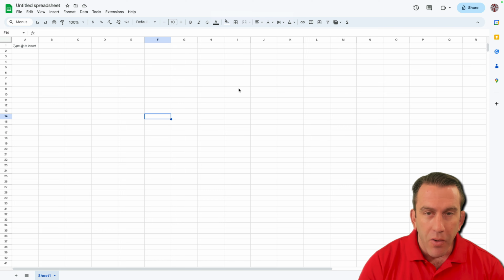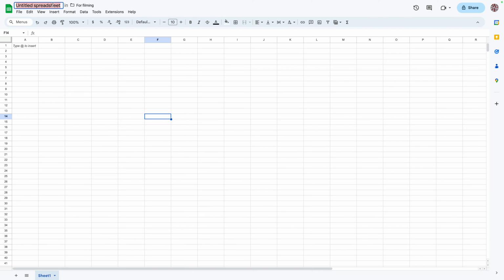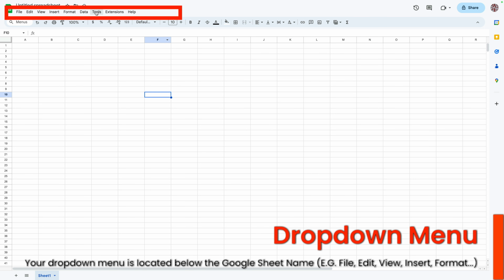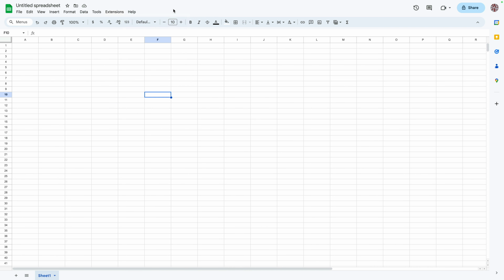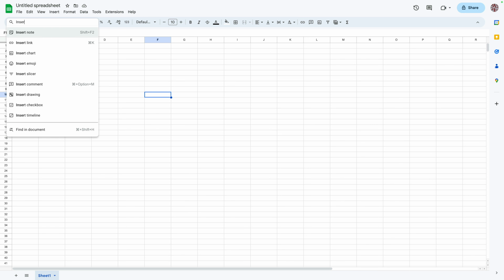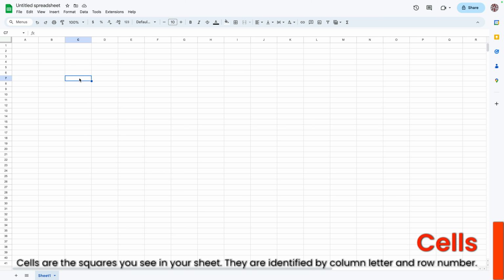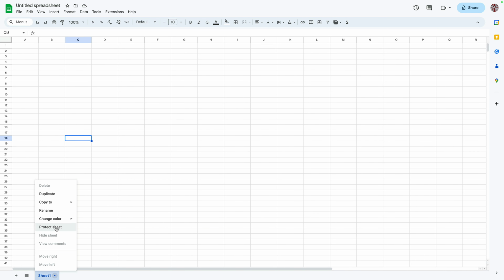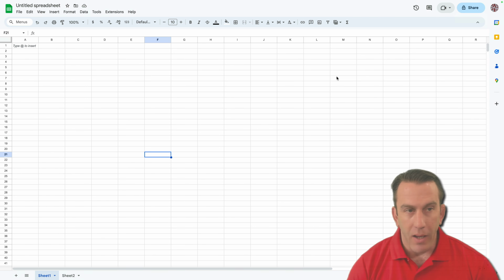Intro to Navigation in Google Sheets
In this youtube content, Lean Strategies International LLC will introduce you to the basics of navigation in googlesheets